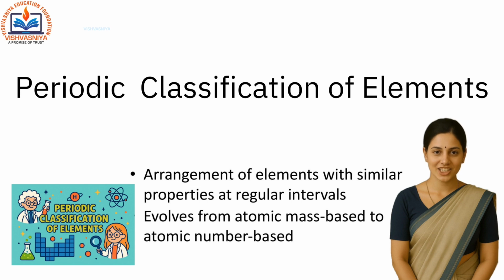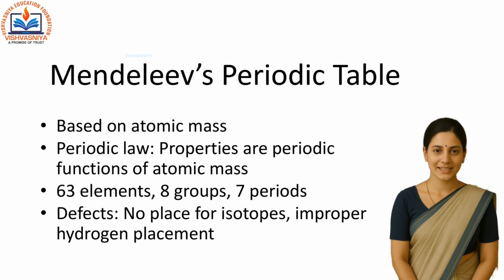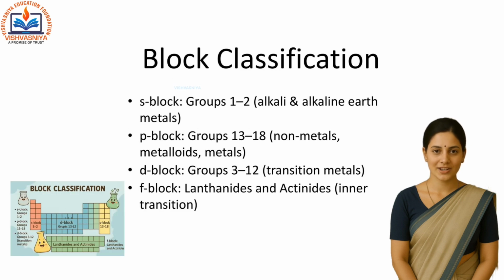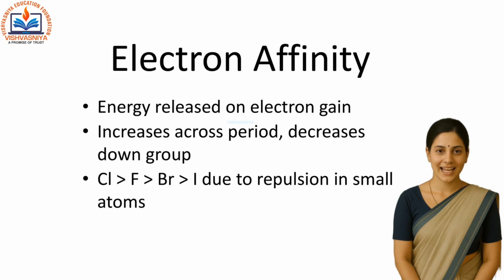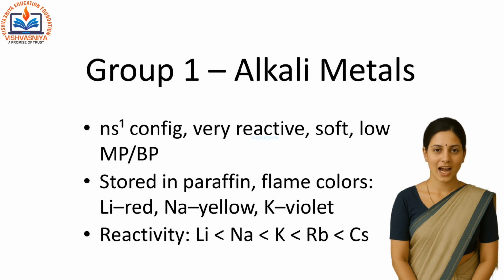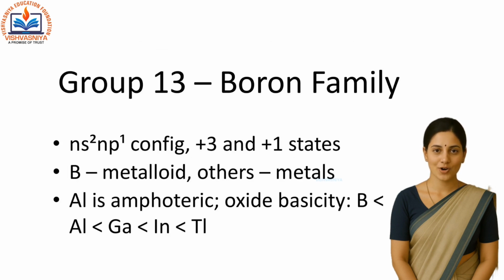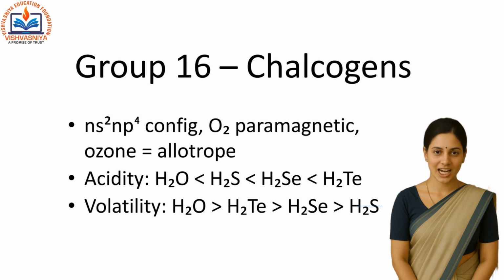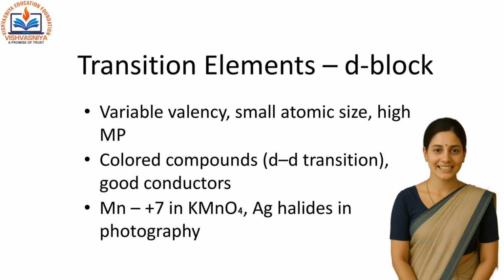Chemistry: Periodic Classification of Elements